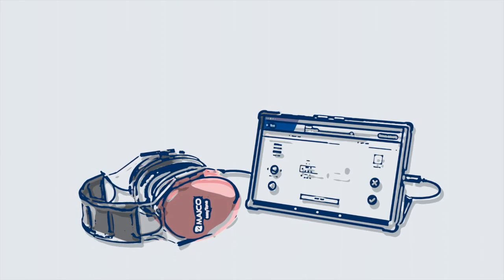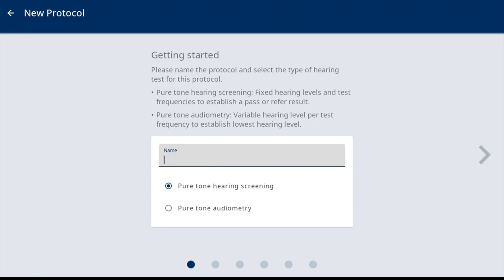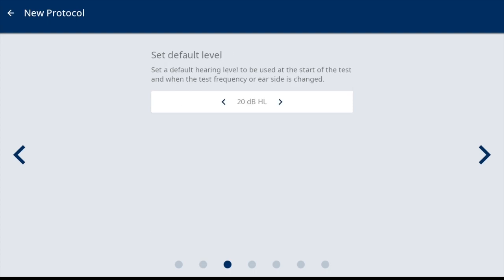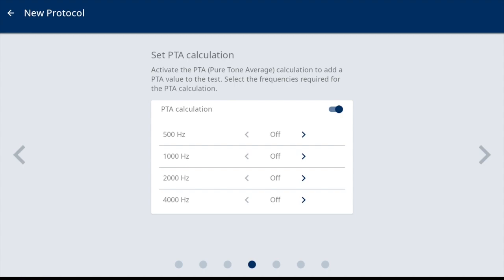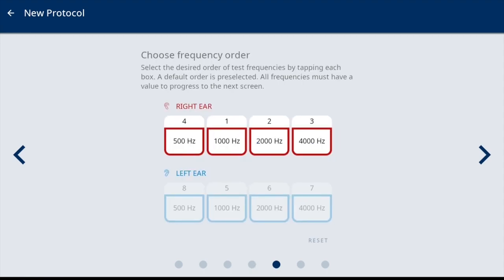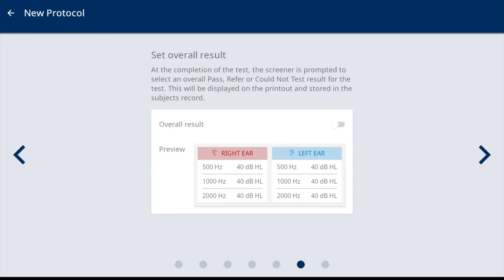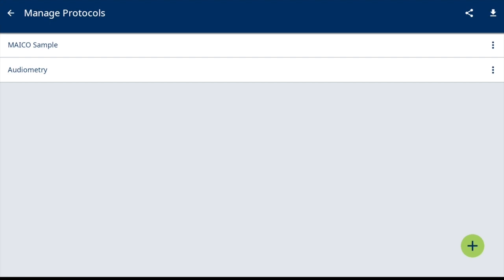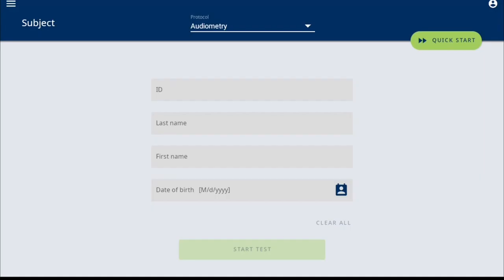MAICO easyTone Audiometry Protocol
This tutorial is to review creating a pure tone audiometry protocol. Learn how to create a protocol that meets your state guidelines by either selecting pure tone hearing screening that has fixed hearing levels and test frequencies to establish a pass or refer result or pure tone audiometry that has variable hearing levels per test frequency to establish the lowest hearing level.